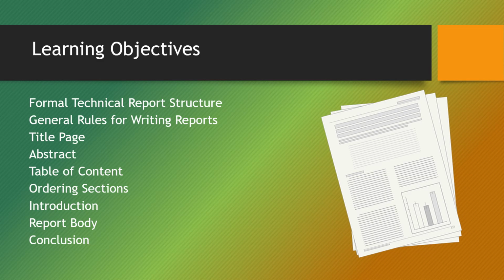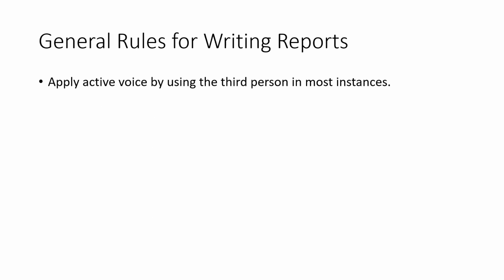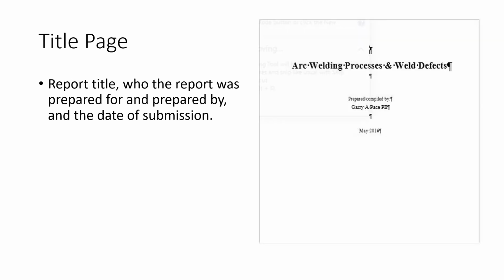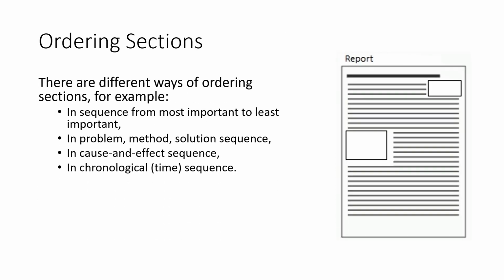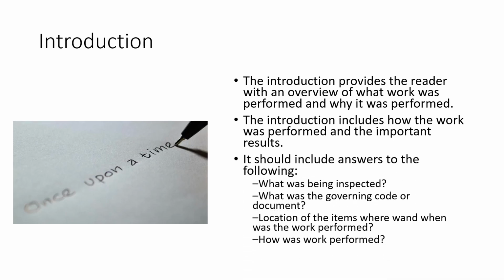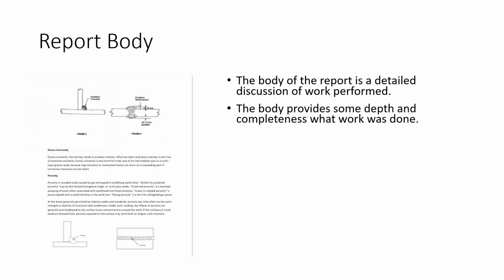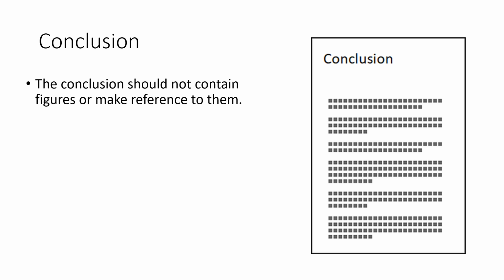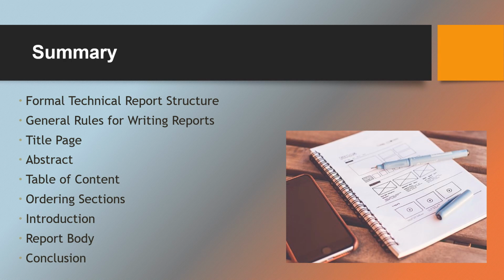10 Report Format and Organization: Best Practices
Description:
In this module, we’ll explore the importance of report format and organization in welding inspection reports. A well-structured report ensures clarity and makes it easier for readers to find the information they need. We’ll walk through the typical sections of a welding inspection report, including headings, subheadings, and the sequence of information. You’ll learn how to organize your findings in a logical flow, making your reports more professional and accessible. By the end of this video, you'll be equipped with the tools to create organized, well-formatted reports that meet industry standards.